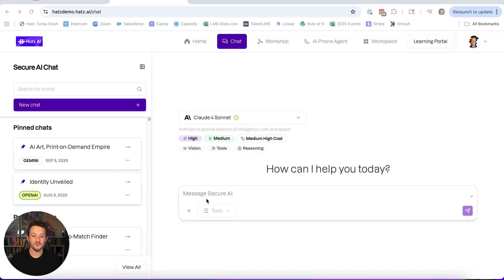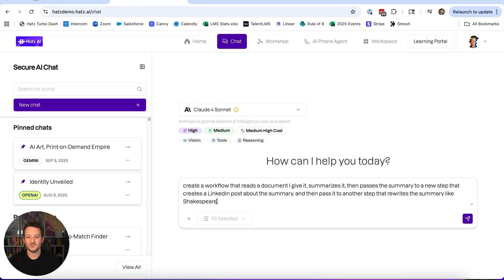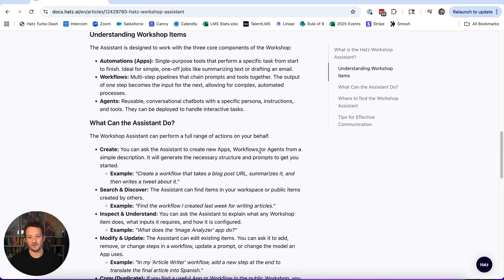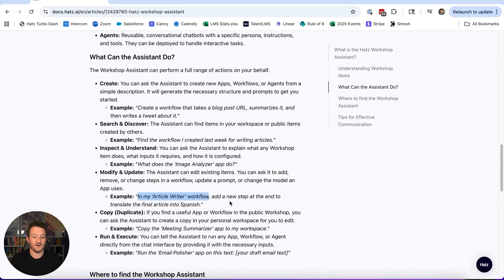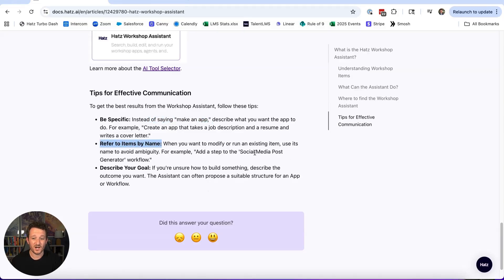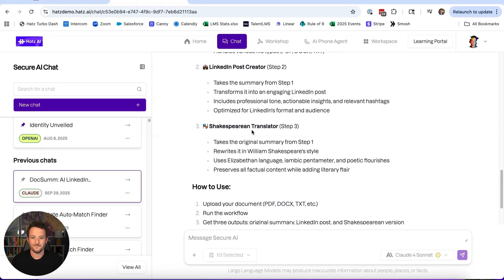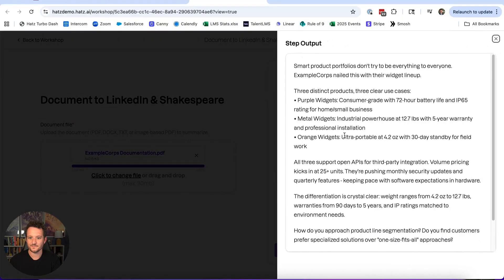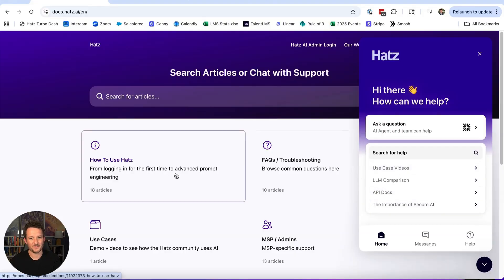Hatz Workshop Assistant Demo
Simply tell our AI assistant what you want to accomplish in conversational text, and it will build the workflow, application or agent for you!